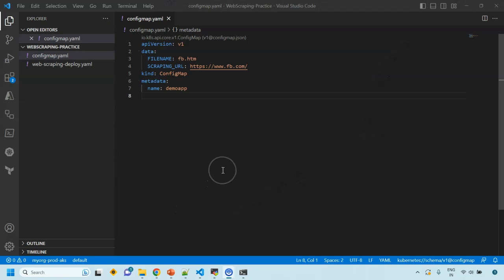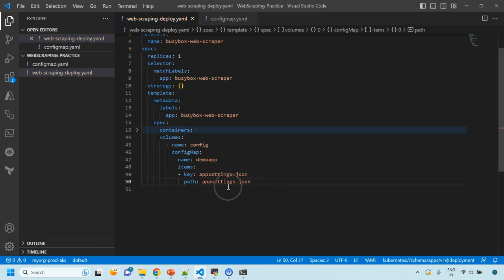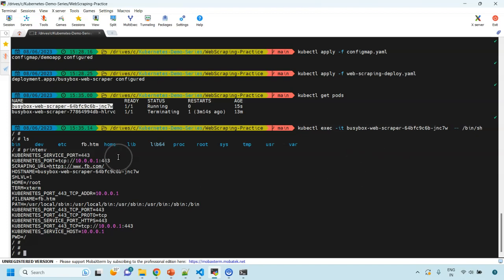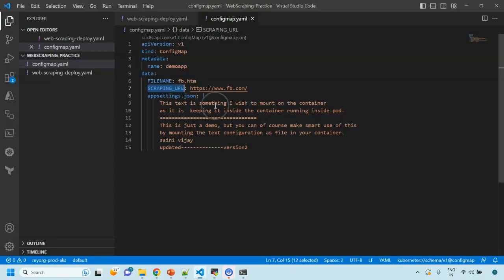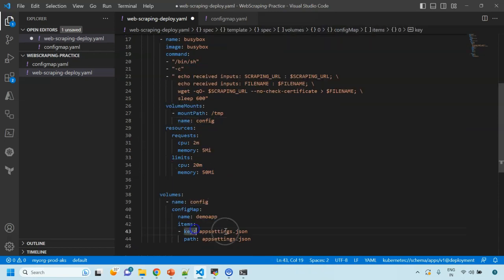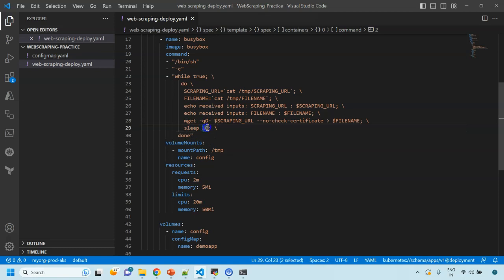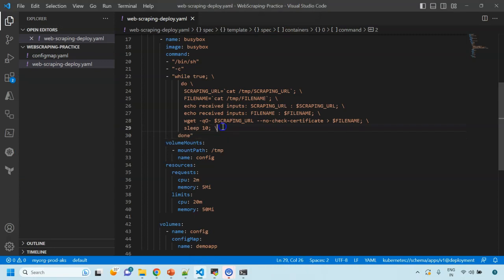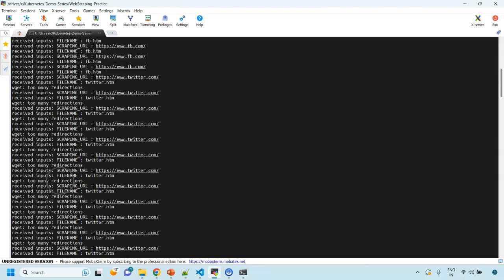Kubernetes Web Scraping Project L05 : ConfigMap as Volume- Auto-Refreshing Pod Variables